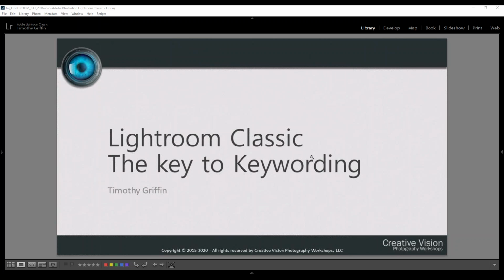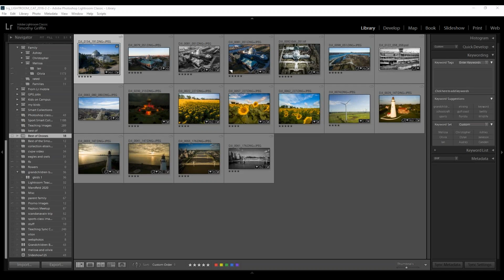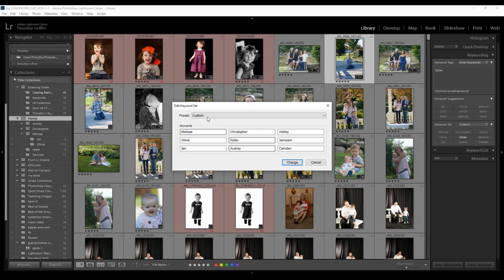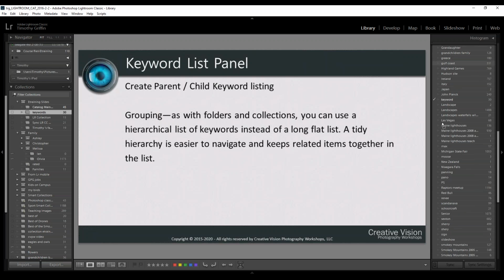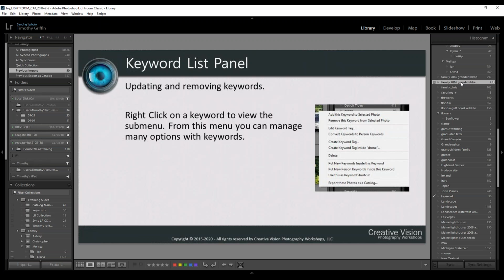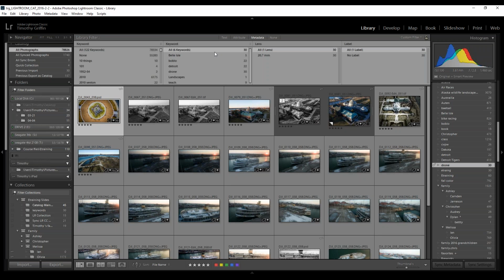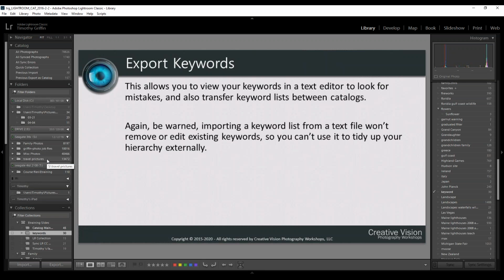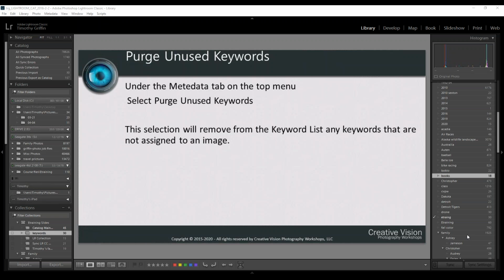Lightroom The key to Keywording